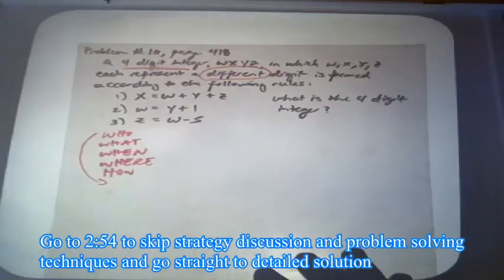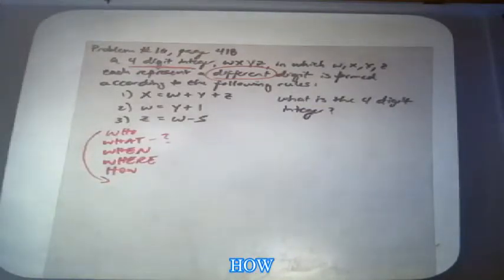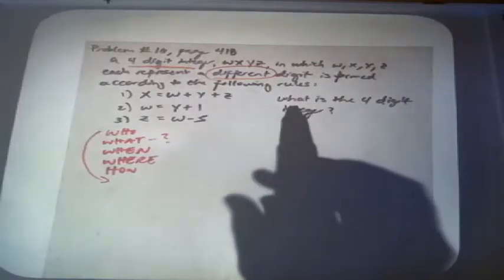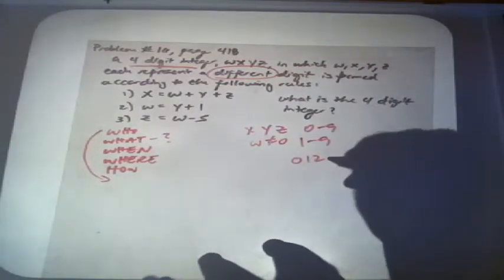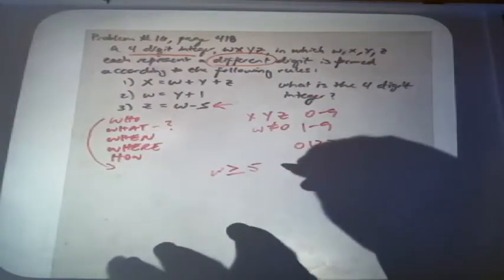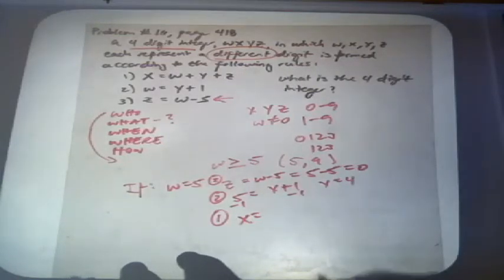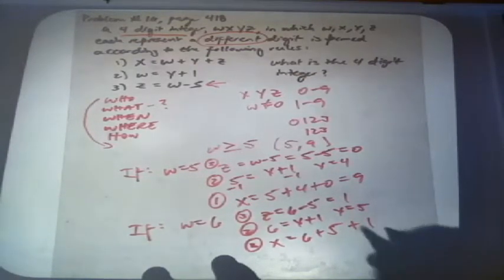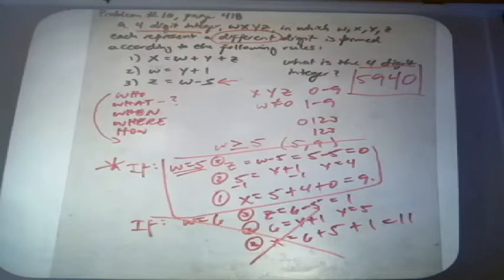SAT Math Tips & Strategies - Hard Problem #16, Page 418